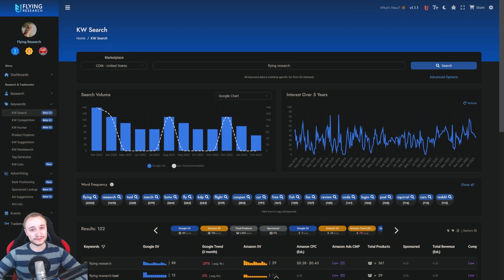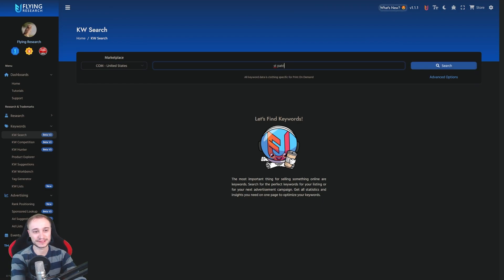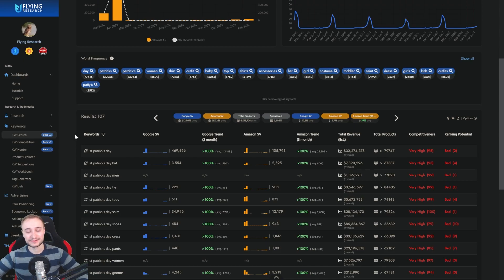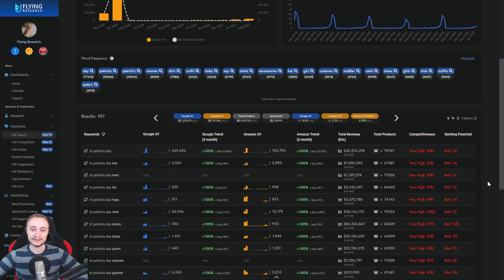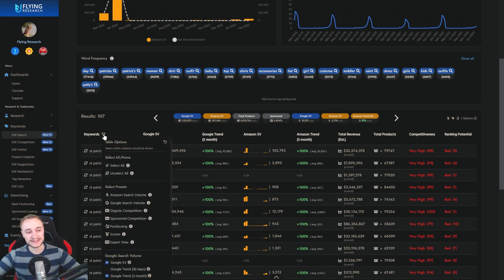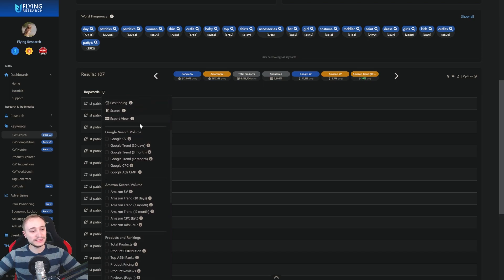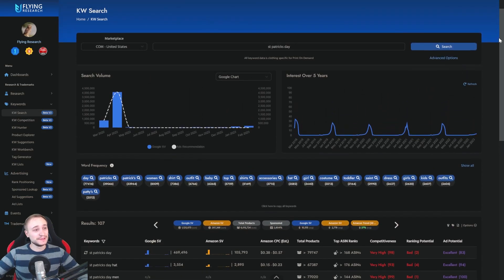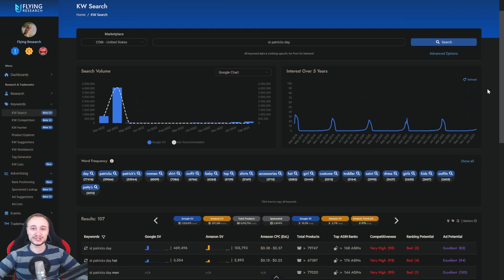NEW Keyword Module! KW Search with Search Volume - Keywords #1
Timestamps⏰
00:00 - Intro
00:17 - New Keyword Module
02:25 - NEW Keyword Search
11:37 - Customize Your View
17:12 - Outro